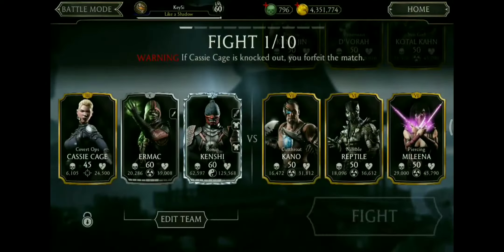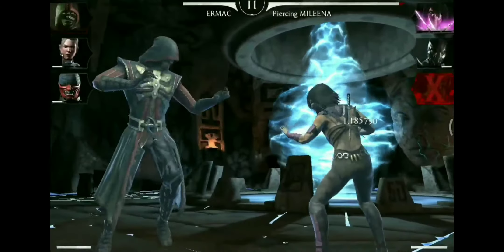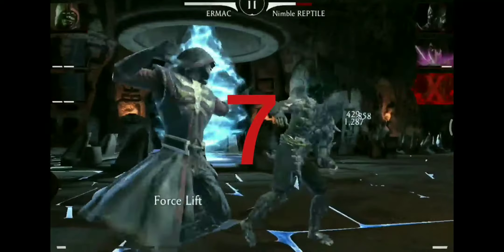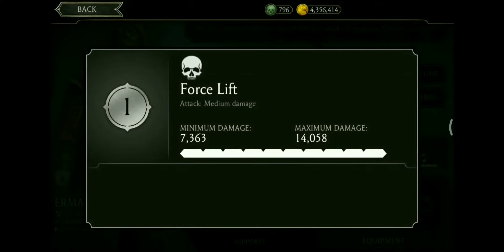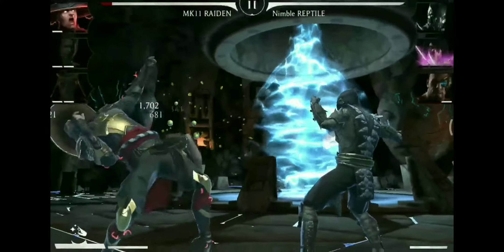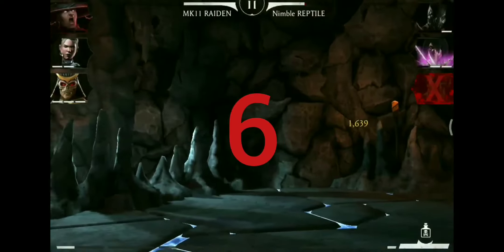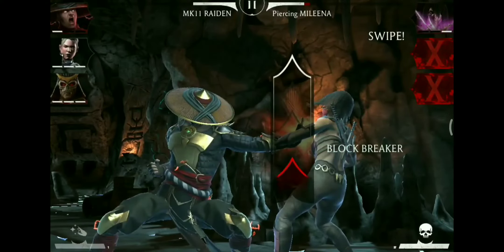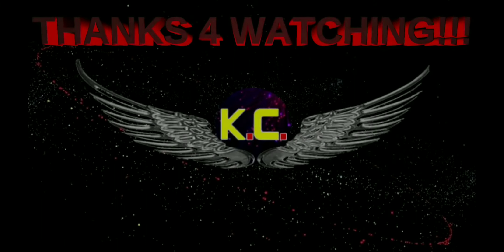MK Mobile - MK11 Raiden is a bad card (for now)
We have many bugs in MK Mobile. One of them is the laughable damage of MK11 Raiden. I put this to the test and play 2 characters of almost the same strength and show you how bad it really is! After this, there can only be one conclusion. MK11 Raiden is a bad card until this is finally fixed.